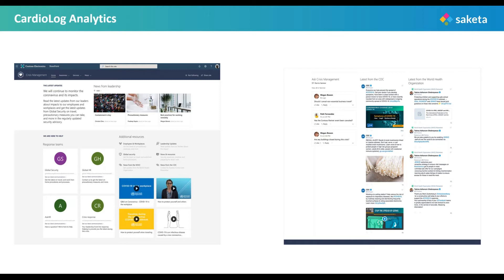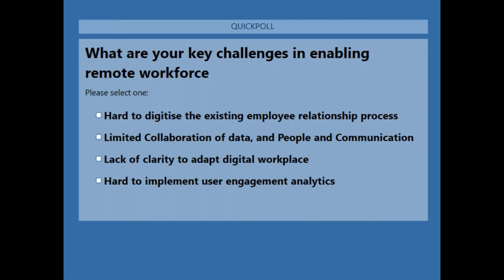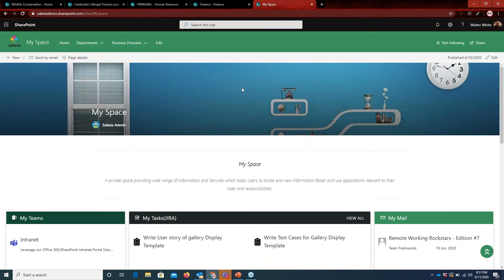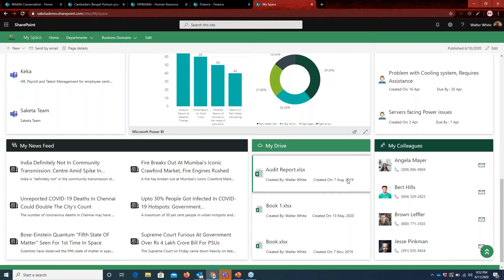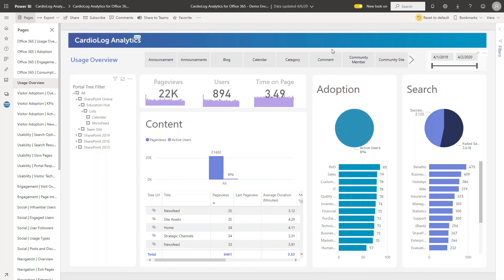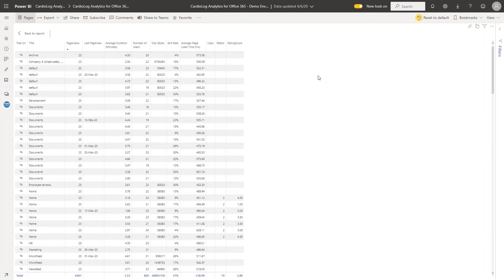Webinar : Enabling Remote Workforce with Digital Workplace Solution